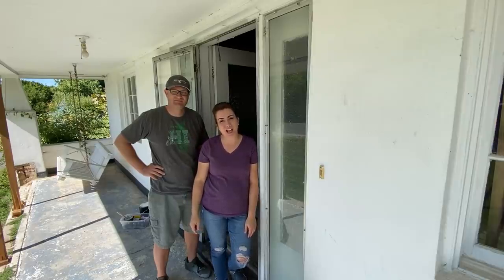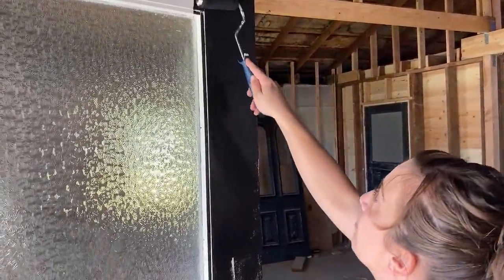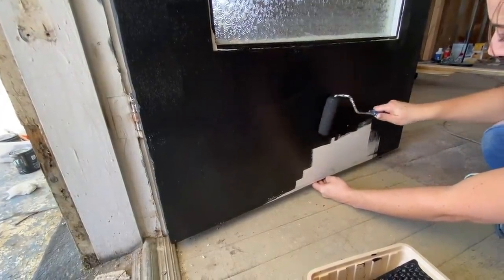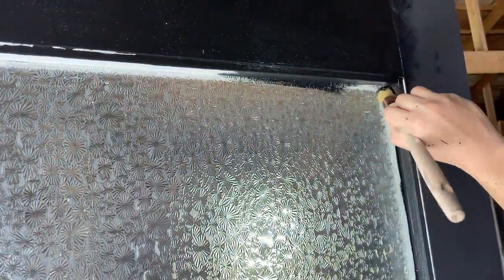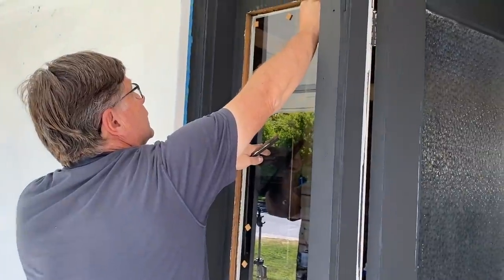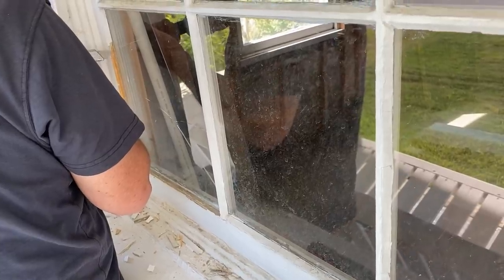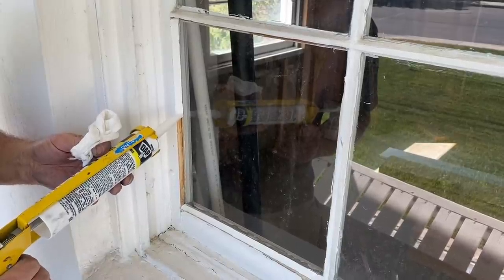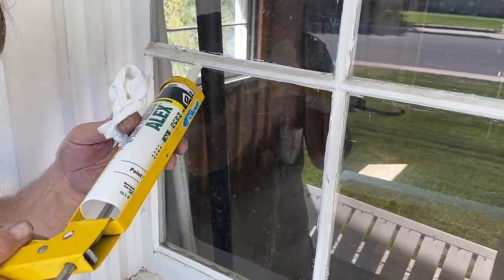Farmhouse Renovation Part 19 | Painting The Front Door + New Glass!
We paint the front door on our farmhouse renovation while we're waiting for permits so we can move forward with construction.

220 grit Sanding Disks 100 pack
Wooster Foam King Brush